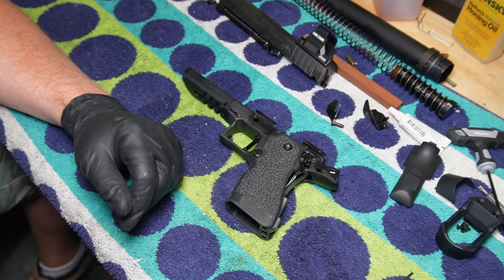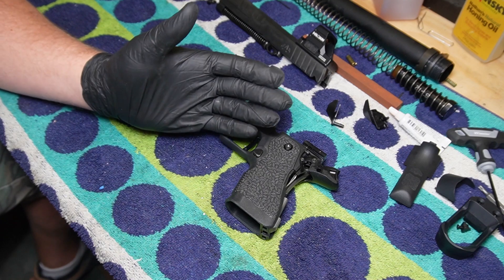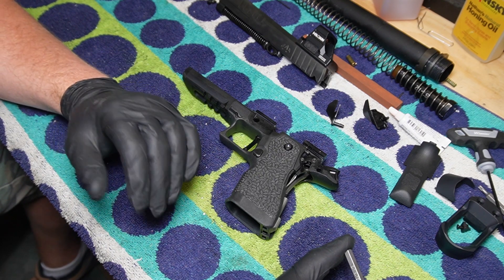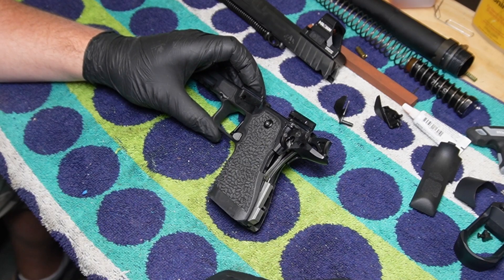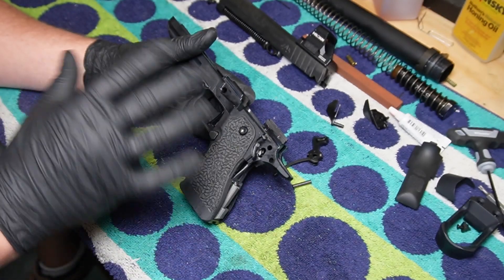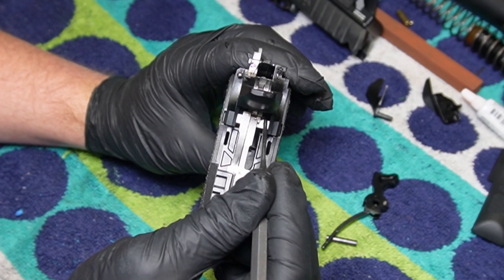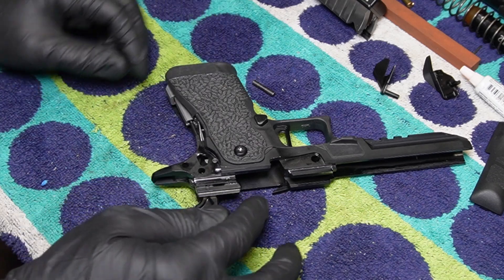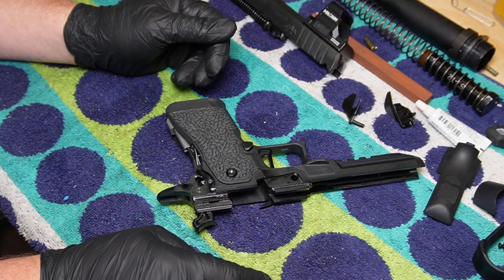UPDATED! Oracle Arms 2311 Assembly/Disassembly MADE EASY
I found the easy way to make the hardest part of the Oracle Arms 2311 assembly/disassembly SUPER EASY! I'm just sorry it took me so long to figure it out.